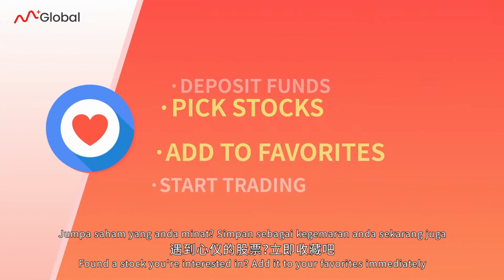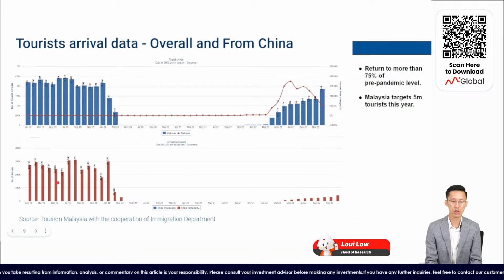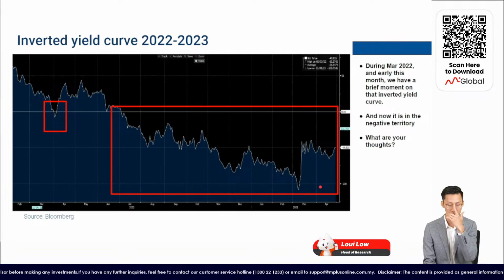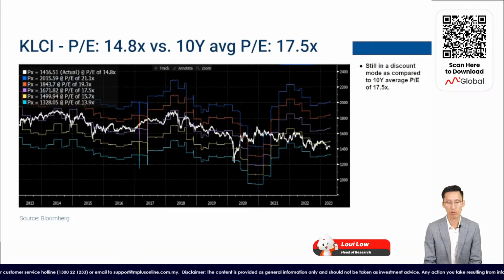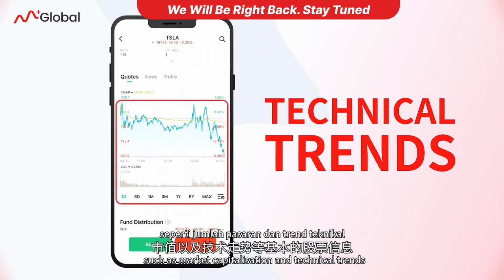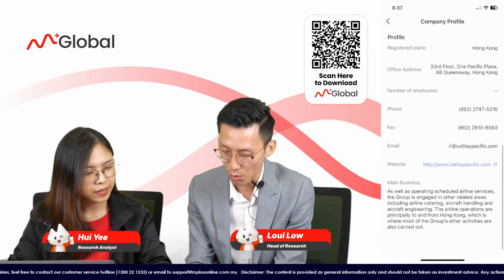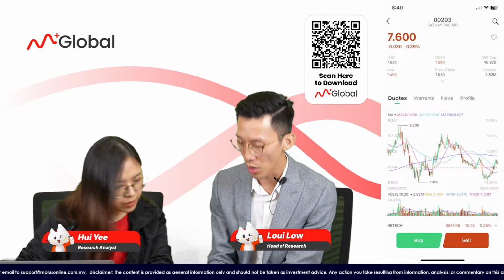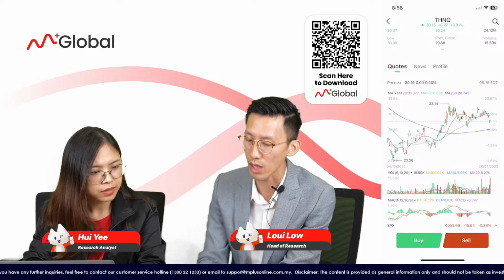Q2 2023 Market Outlook: Opportunities in a Downturn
With the ongoing earnings season, coupled with the upcoming FOMC meeting, the market seems to be having lower-than-usual trading activities. Also, the US treasury yields are heading higher, indicating that the Federal Reserve might head for another hawkish tone this round.
Join our informative session with Loui Low, our Head of Research, as he shares valuable insights on how to identify opportunities amidst the prevailing uncertainty and volatility. Regardless of your interest in Malaysia, Hong Kong, or US markets, there will be valuable takeaways for everyone!